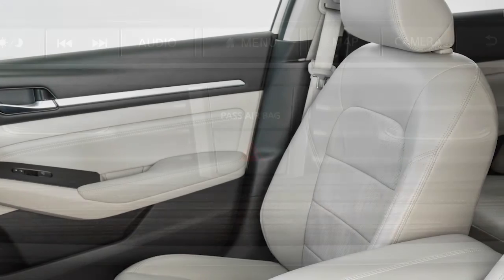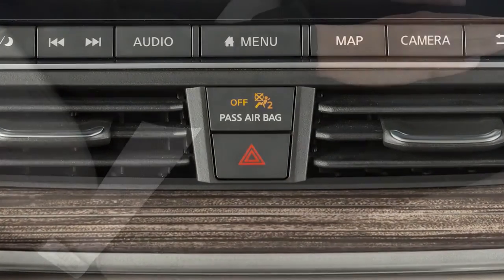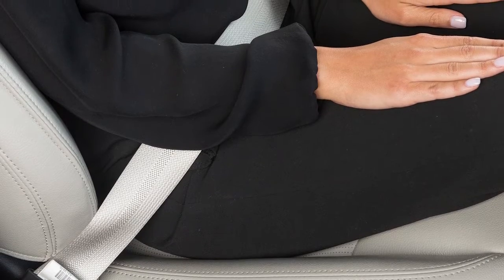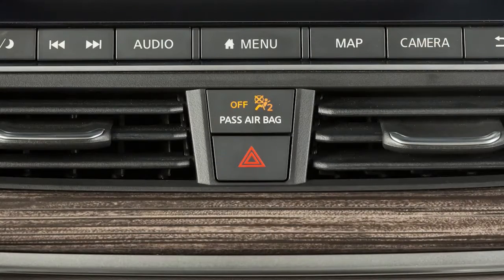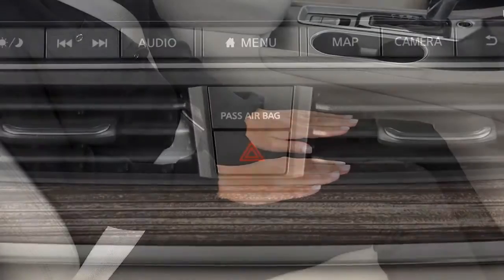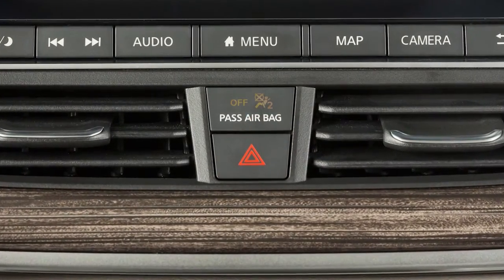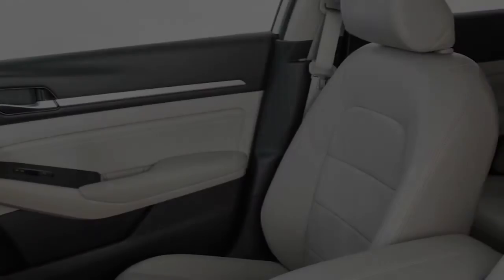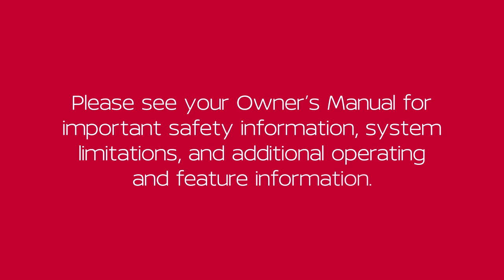2021 Nissan Murano - Front Passenger Air Bag Status Light